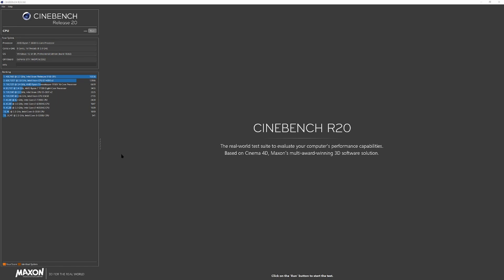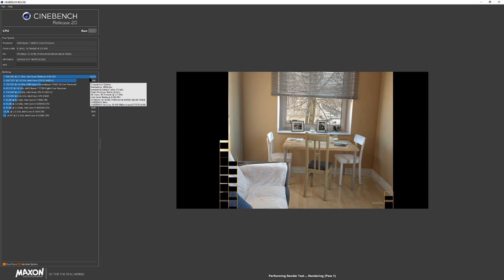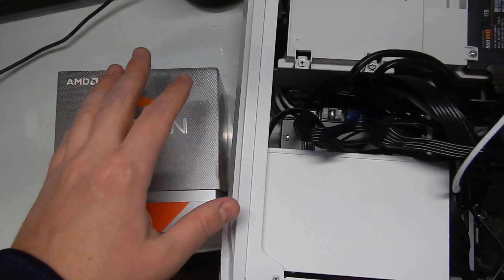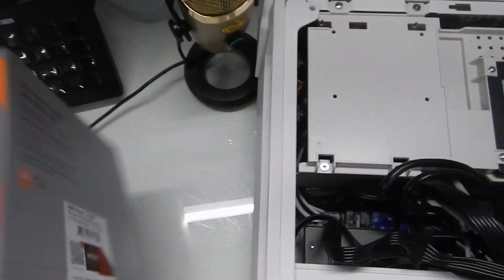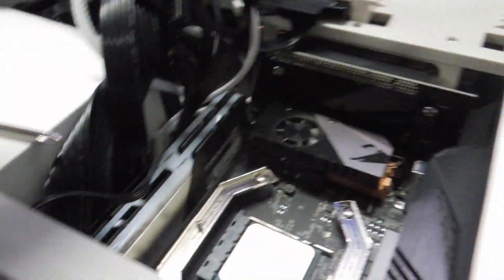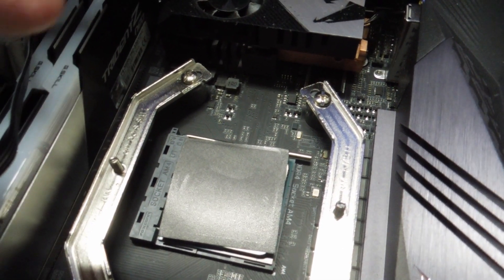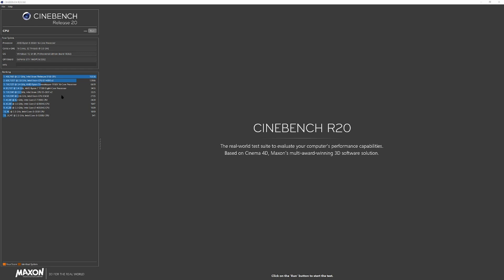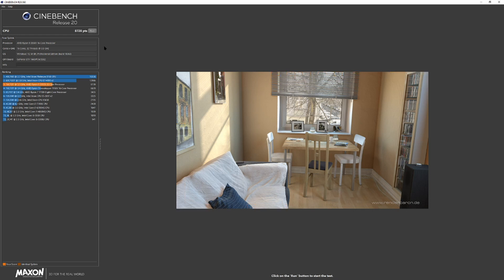3800x vs 3950x UPGRADE and Review of the CINEBENCH R20 SCORES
Reviewing the difference in scores between the AMD Ryzen 3800x vs the 3950x. THe board used was the Gigabyte X570 I ITX Motherboard, 3600mhz DDR4 trident neo 32gb of Ram and Noctua NH-U9S cooler with IC Graphite Thermal Pad.